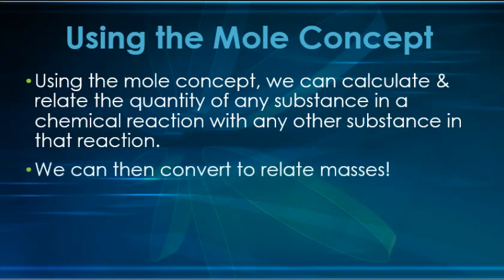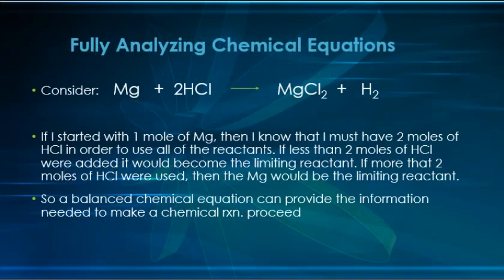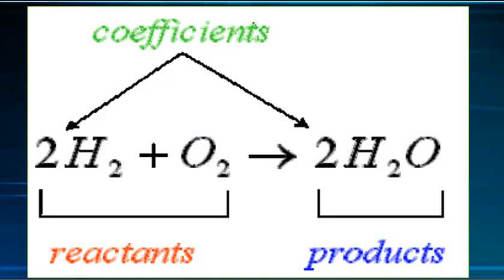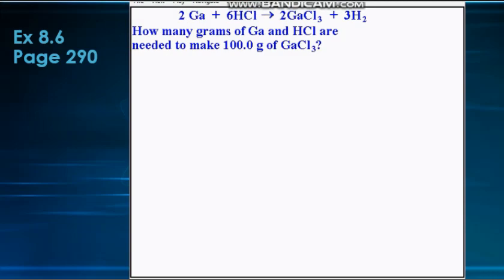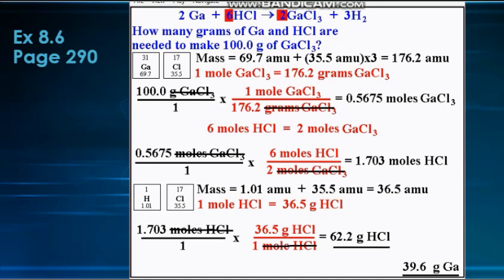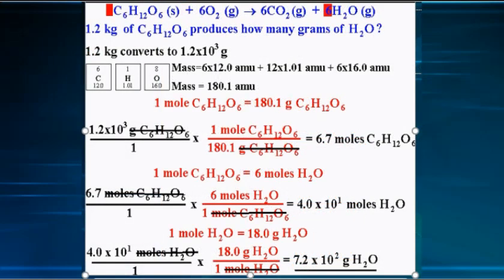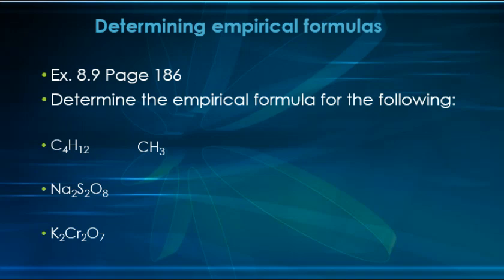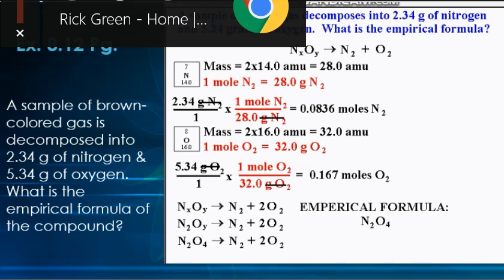Chemistry Module 8 Stoichiometry